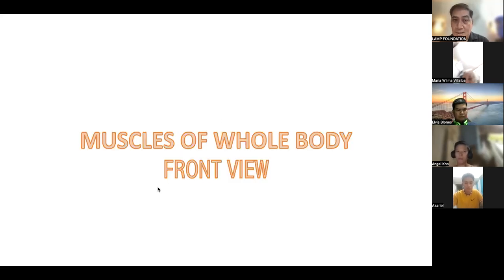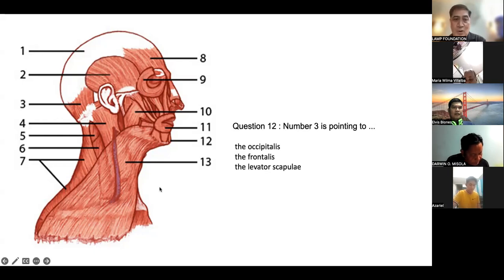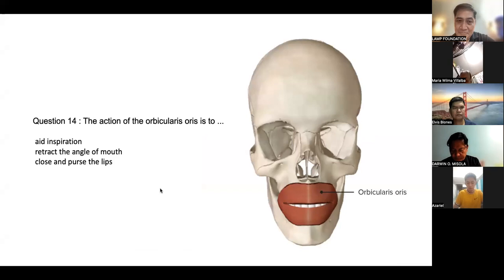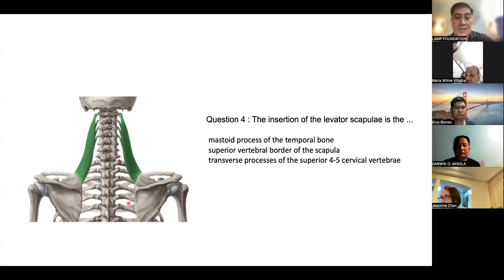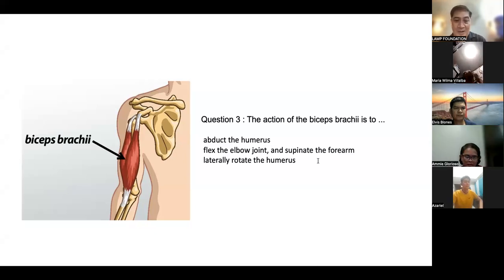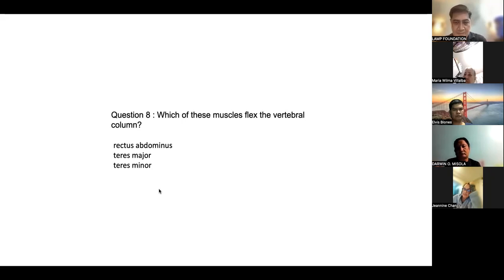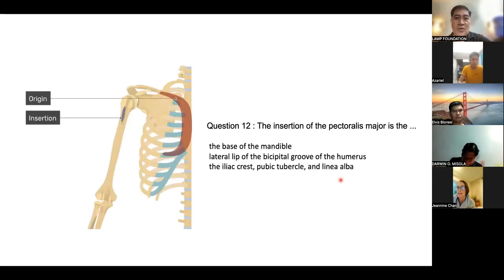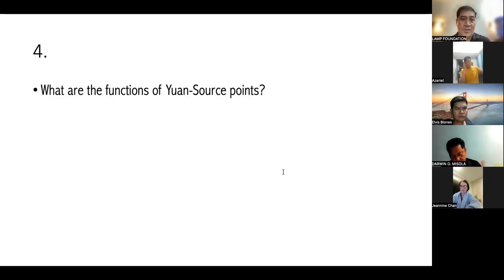ANATOMY FOR ACUPUNCTURE STUDENTS 02: Musculoskeletal System Part 1 + Yuan-Source Points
The musculoskeletal system (locomotor system) is a human body system that provides our body with movement, stability, shape, and support. It is subdivided into two broad systems:

Muscular system, which includes all types of muscles in the body. Skeletal muscles, in particular, are the ones that act on the body joints to produce movements. Besides muscles, the muscular system contains the tendons which attach the muscles to the bones.

Skeletal system, whose main component is the bone. Bones articulate with each other and form the joints, providing our bodies with a hard-core, yet mobile, skeleton. The integrity and function of the bones and joints is supported by the accessory structures of the skeletal system; articular cartilage, ligaments, and bursae.

Besides its main function to provide the body with stability and mobility, the musculoskeletal system has many other functions; the skeletal part plays an important role in other homeostatic functions such as storage of minerals (e.g., calcium) and hematopoiesis, while the muscular system stores the majority of the body's carbohydrates in the form of glycogen.

YUAN-SOURCE POINTS
Each of the 12 regular meridians has a Yuan (Source) point near the wrist or ankle joints of the four extremities through which the vital energy of the zangfu organs passes and to some extent accumulates. "Yuan" means origin, and refers to the source of vital energy through which the pathological changes of zangfu organs are manifested.